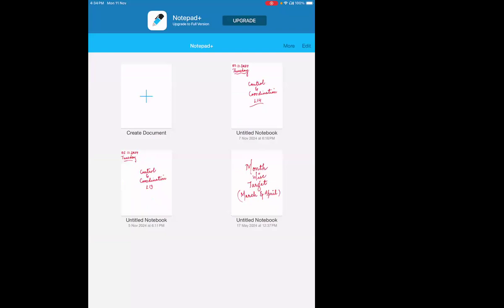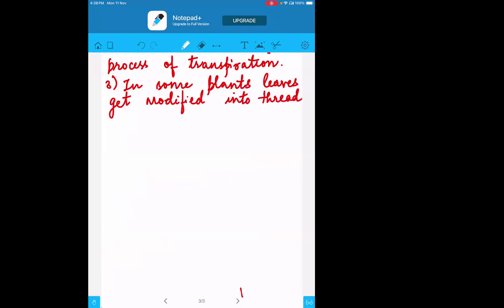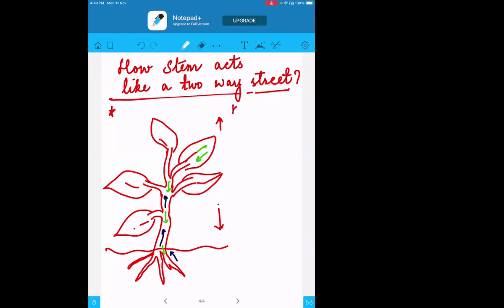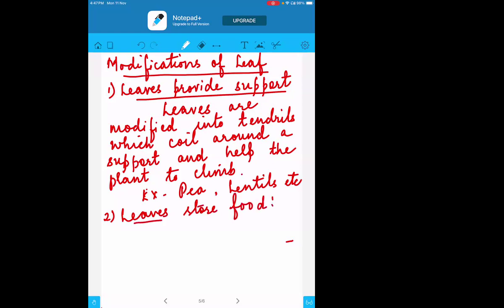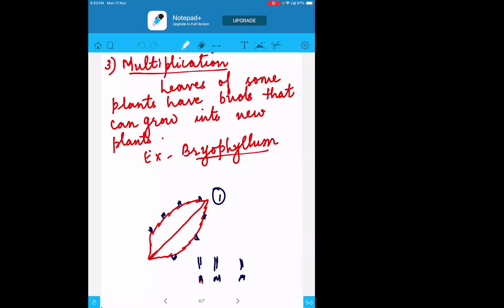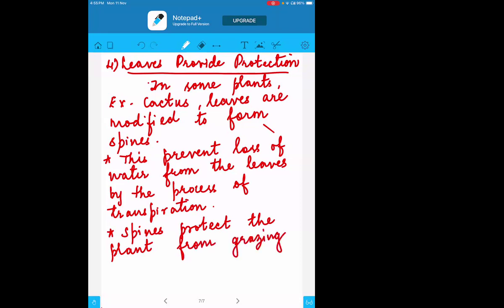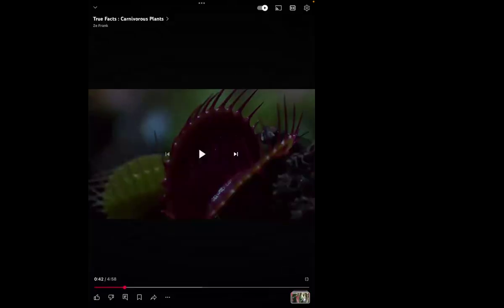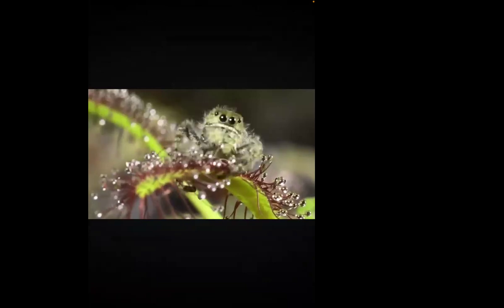GRADE 6 Getting to know Plants L12 2